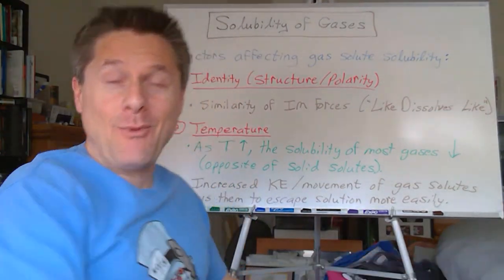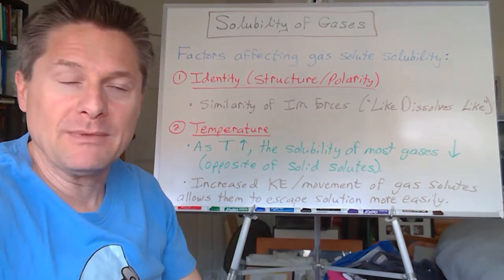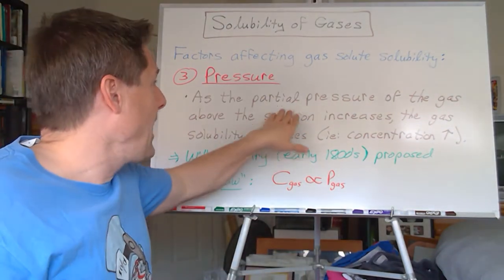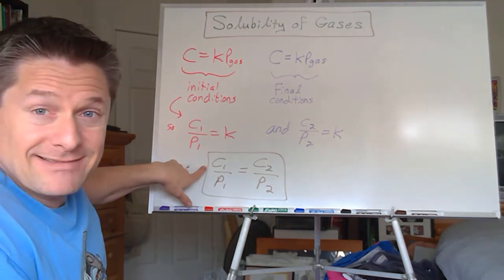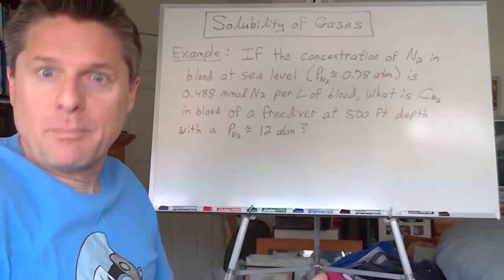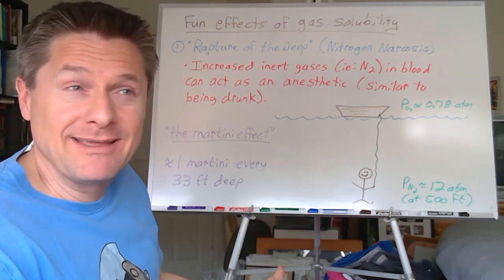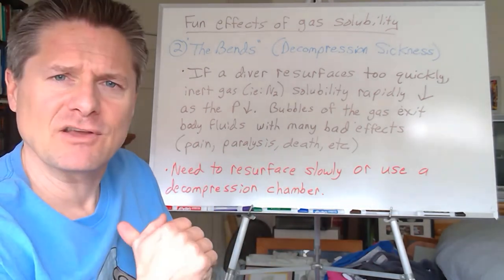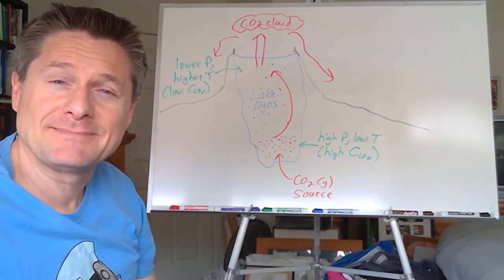Video 7 Gas Solubility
This video looks at the factors that influence the solubility of gas solutes as well as some fun applications like "Rapture of the Deep", the Bends and the Lake Nyos Tragedy.